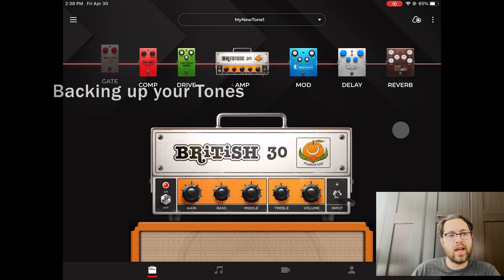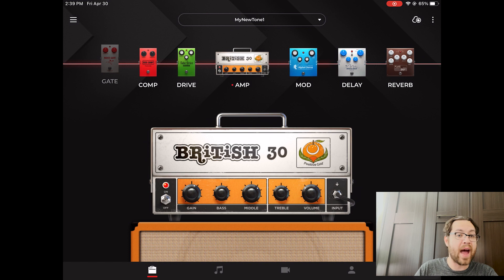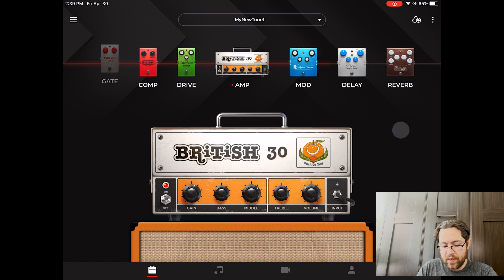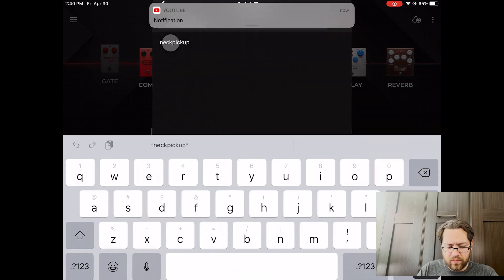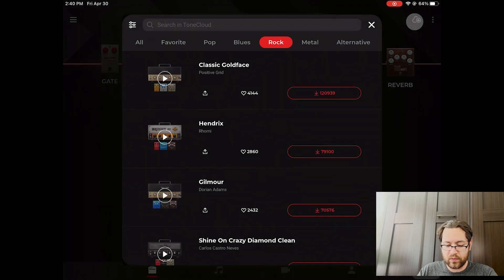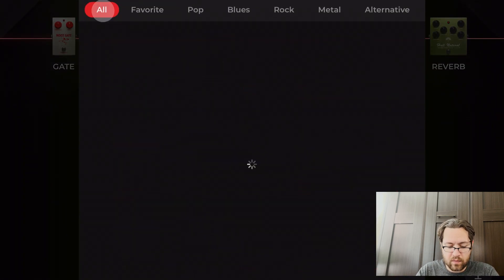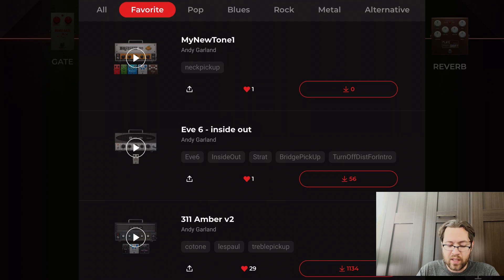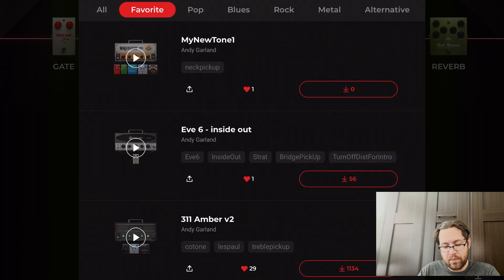Backing up tones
Hey Sparkers!  In this video we briefly go over how and why to back-up your tones!  Do you want to access that cool tone you found on your android phone on your iPad too?  We show you how!